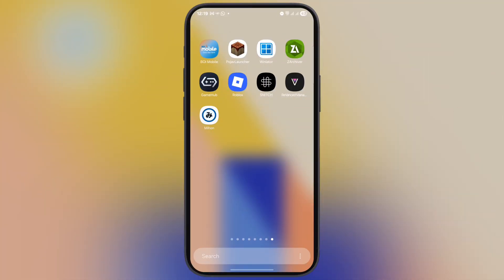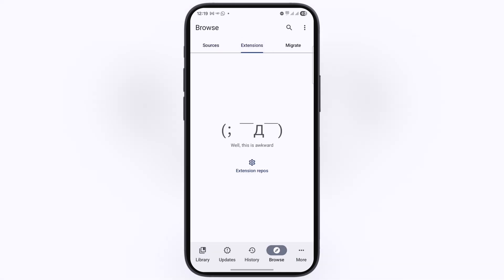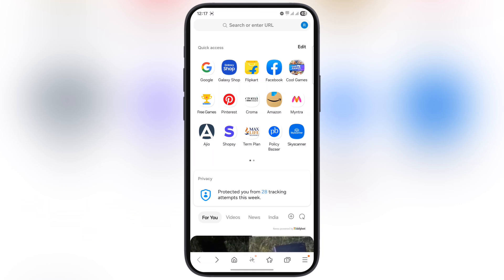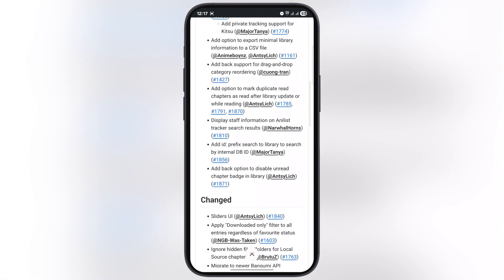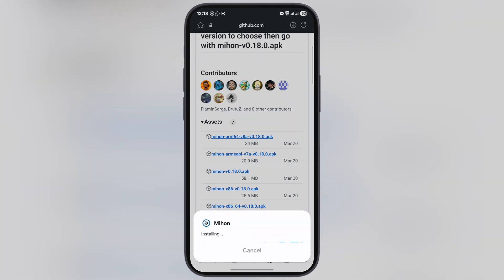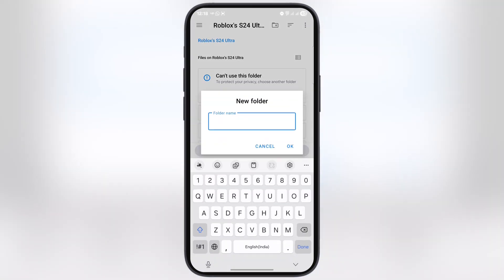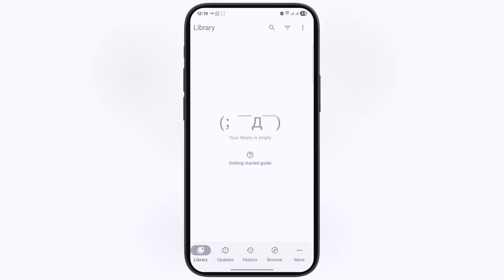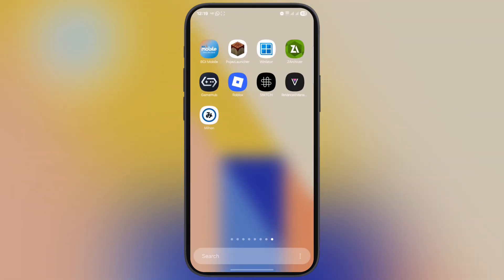How To Install & Setup Mihon App On Android Device | Mihon App Installation Guide (2025)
In this video, we will learn how to install Mihon App any Android Phone or Tablet.